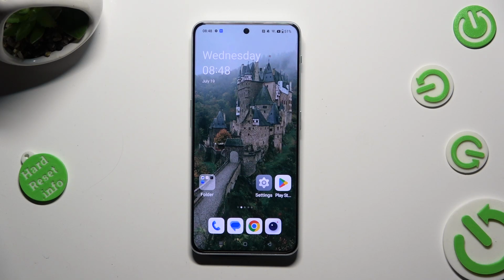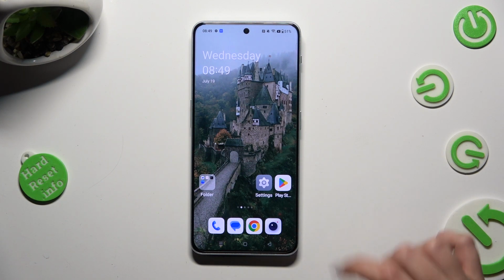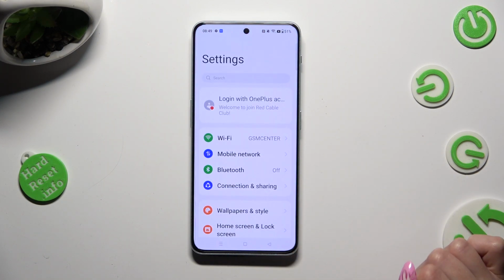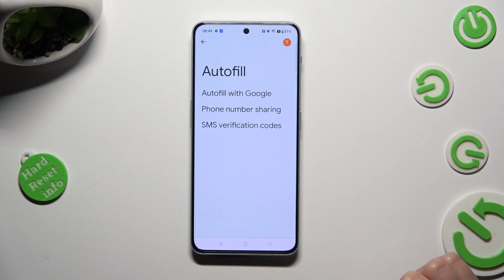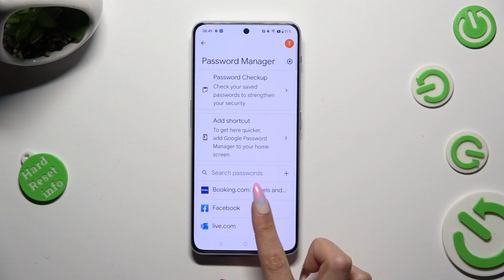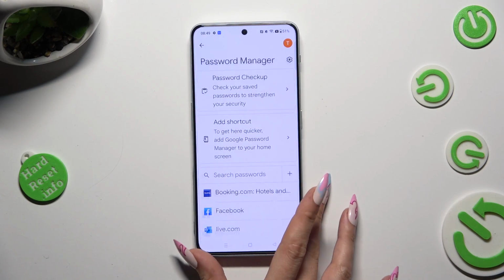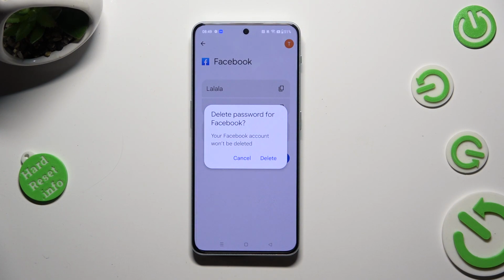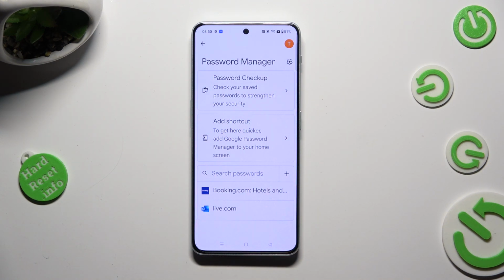How to Remove Password from Google on OnePlus Nord N30 - Autofill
This tutorial video will guide you through the process of removing saved passwords from your Google account's autofill feature on OnePlus Nord N30. Learn how to manage your autofill settings and enhance your account's security.

How to Delete Password from Google on OnePlus Nord N30?
How to Remove Autofill Password on OnePlus Nord N30?
How to Clear Saved Passwords on OnePlus Nord N30?
How to Replace Google Autofill Password on OnePlus Nord N30?